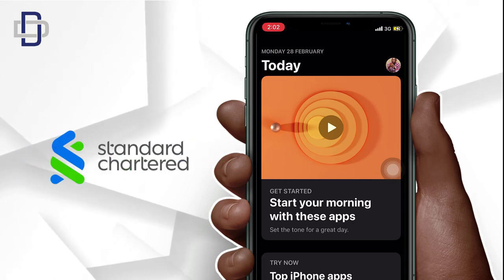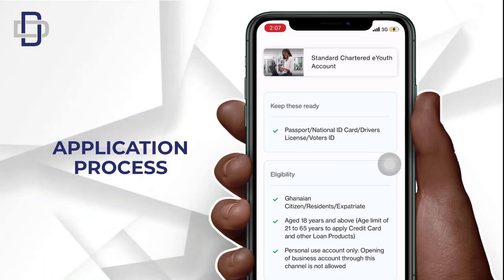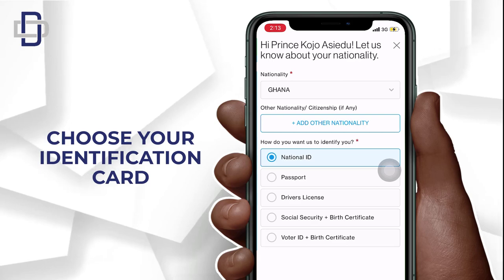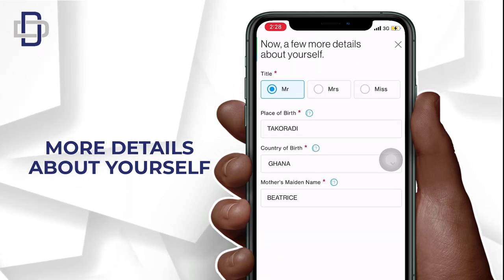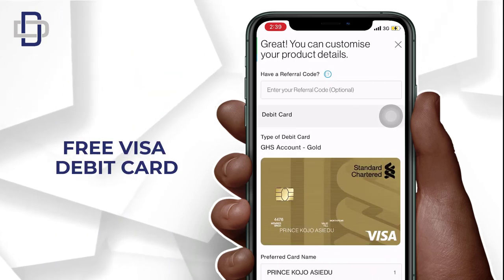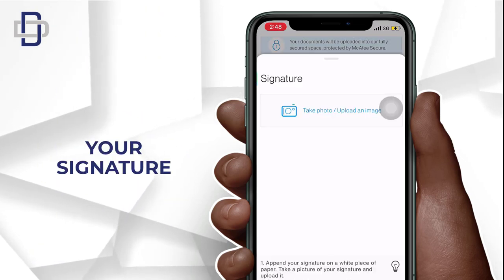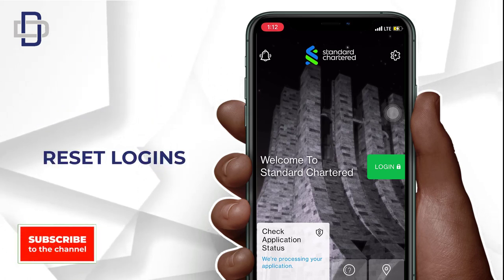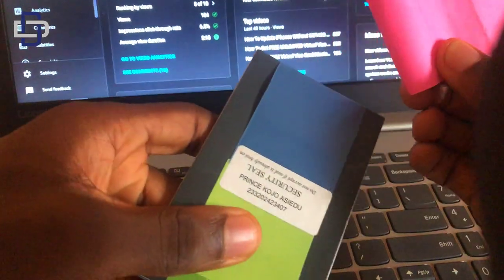How To Open Bank Account Online With A FREE VISA CARD 2022 [Standard Chartered Bank]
Welcome back to this channel, In today's tutorial we are going to look at How To Open Bank Account Online With A FREE VISA CARD 2022 [Standard Chartered Bank]